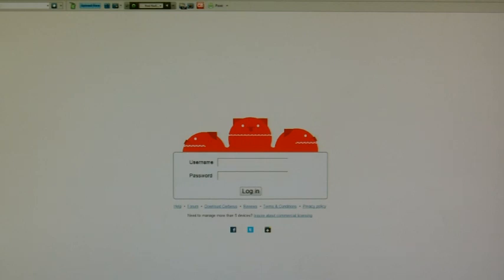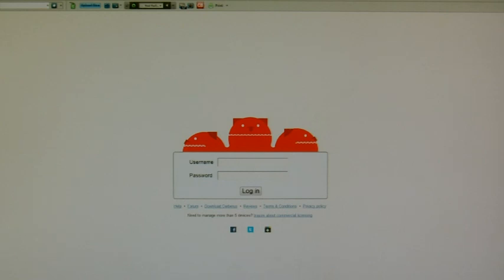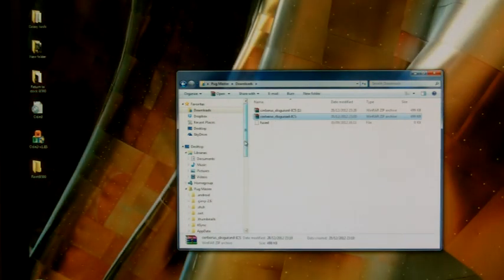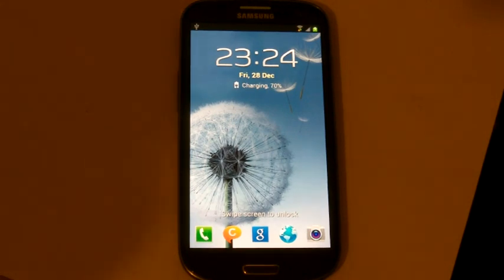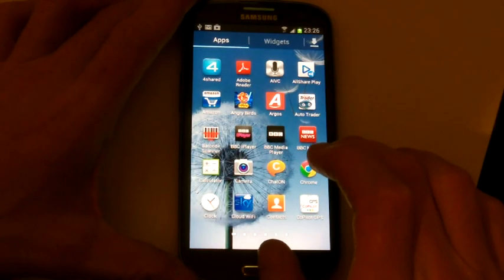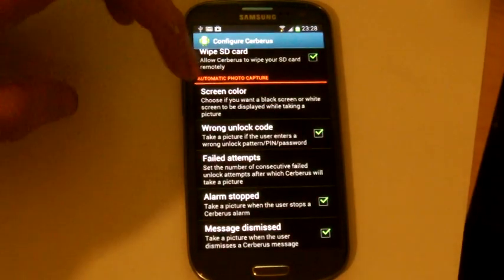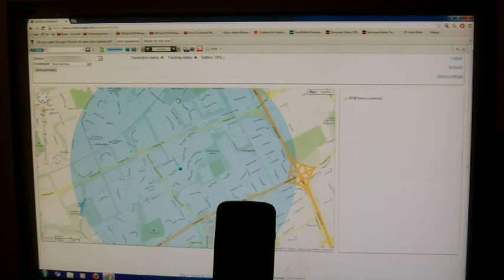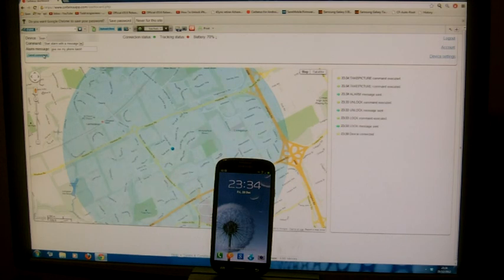Cerberus App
In this video I show you how to download and install Cerberus on to your android device. Cerberus works best on rooted devices as it then becomes part of the rom when its flashed through as a zip file. Cerberus is a great app which you can use to track your phone in the event of it being stolen!

My Galaxy S3 was stolen and within minutes I managed to gain control of my phone remotely via Cerberus app and lock it down then tracked it. Within 40 minutes I had a photo of the theif and located the phone and with the help of the Police I got it back!

I seriously recommend rooting your device to gain the full benefits of Cerberus as it will survive through a factory data reset and you can continue to track it! See my other videos on how to root your Galaxy S1,2 or 3 and also how to root your Galaxy Tablet!